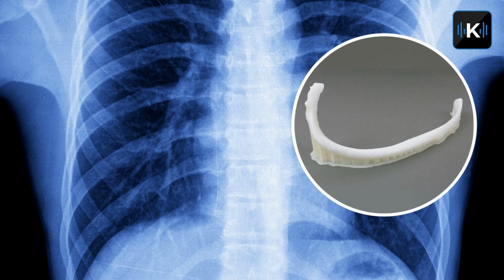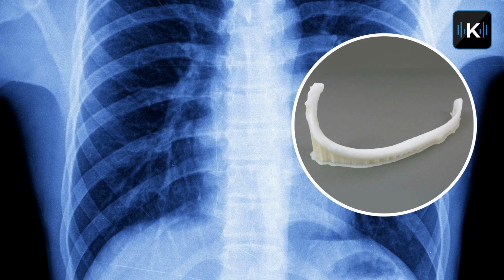3D-printed rib implanted in Bulgaria -- Rolling hotel rooms coming to highways -- This Facebook...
Doctors in Bulgaria figured out a way to create a rib replacement with a 3D printer. A futuristic hotel on wheels might change travel forever. Researchers have created artificial fingerprints that could ruin biometrics security. People in Arizona have been physically attacking self-driving cars. All that and more in Tech News This Week from the news desk at Komando.com.